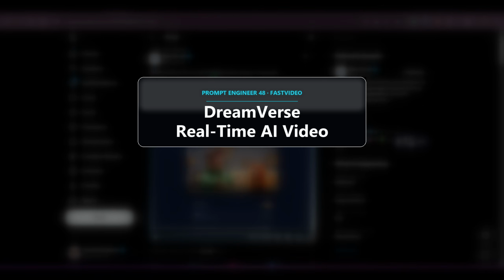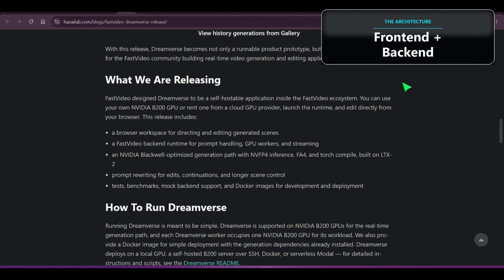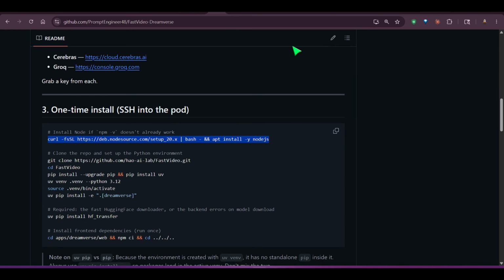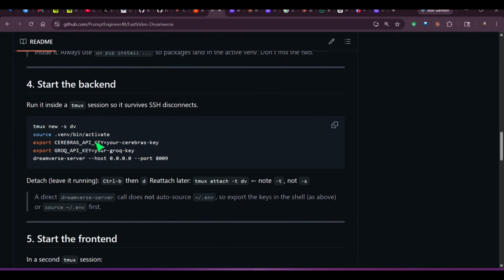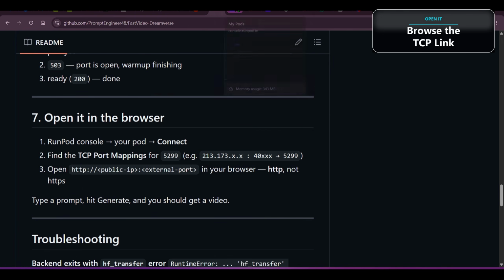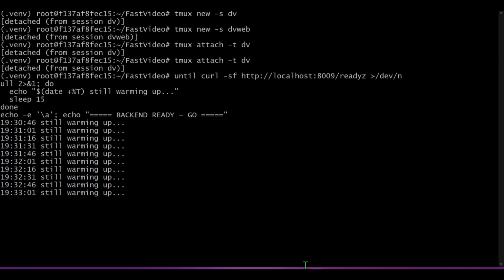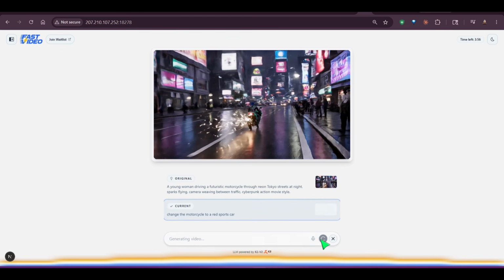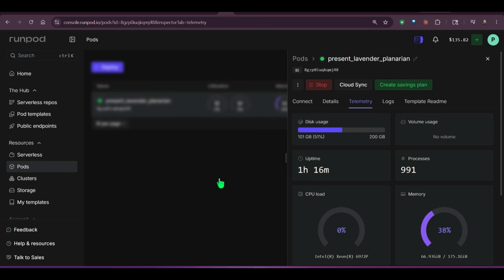I Self-Hosted Real-Time AI Video Generation (FastVideo Dreamverse + LTX-2)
FastVideo Dreamverse lets you generate a 30-second AI video in ~7 seconds and edit it in real time just by chatting — and it's fully self-hostable. In this video I run Dreamverse (LTX-2) on a rented NVIDIA B200 GPU, end to end.

I walk through the entire setup on RunPod: getting your Cerebras + Groq API keys, deploying the B200 pod, exposing the right ports, installing everything with uv, starting the backend and frontend, and then live "vibe directing" real videos — changing characters, vehicles, and styles on the fly. I also break down the real cost so you know what to expect.

🔧 Stack used:
- FastVideo Dreamverse (LTX-2 model)
- NVIDIA B200 GPU via RunPod
- Cerebras + Groq API keys
- uv (Python package manager), tmux, Node.js

⏱️ Timestamps:
0:00 — 30-Second AI Video in 7 Seconds (Demo)
0:37 — What You Need: B200 GPU + RunPod Cost
1:58 — Get Free API Keys (Cerebras + Groq)
2:28 — What FastVideo Dreamverse Actually Is
3:42 — Deploy the B200 Pod + Expose Port 5299
4:37 — SSH In & Update the GPU
5:41 — Install Node, Clone Repo, uv + Dreamverse
7:14 — Start the Backend (tmux + Keys, Port 8009)
8:57 — Start the Frontend (Port 5299)
10:21 — Open the App + Backend Warmup (~30 min)
13:38 — First Generation: Lego Stormtroopers (3.86s)
14:35 — Vibe Directing: Change the Girl to a Boy
15:03 — Live Edits: Bike → Sports Car → New Hair
17:46 — The Real Cost (~$8 for 1h 16m)
18:37 — Final Thoughts & What's Next